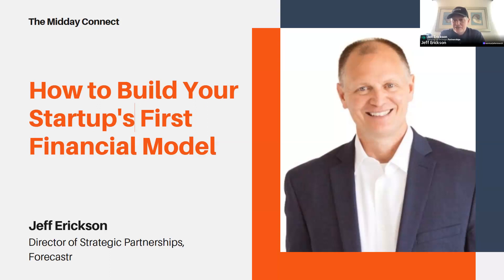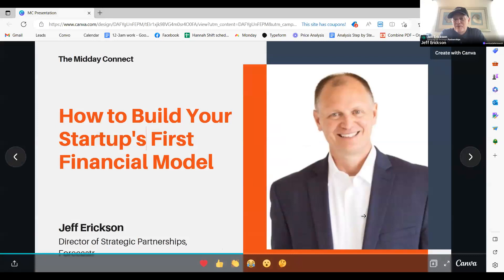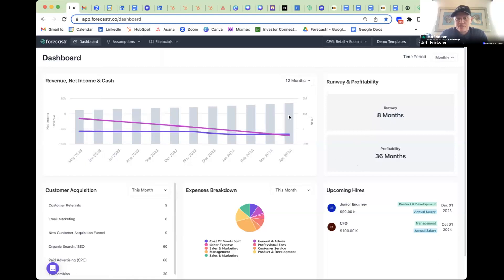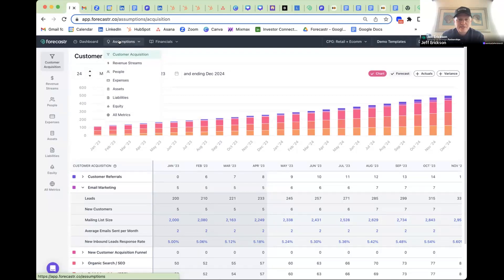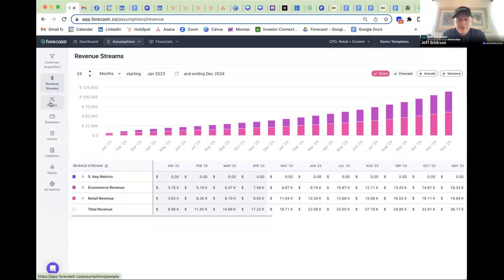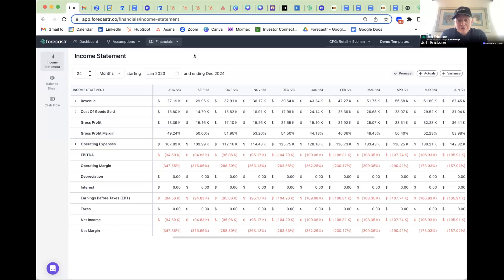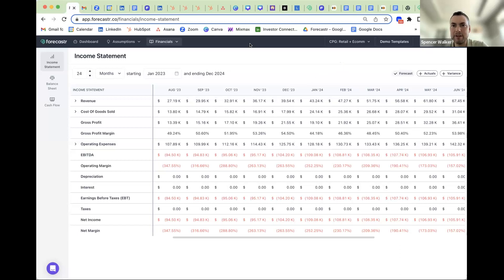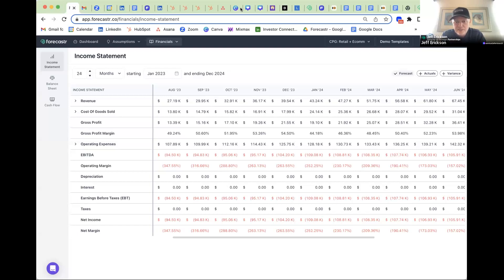How to Build Your Startup's First Financial Model by Jeff Erickson | The Midday Connect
Here's a quick look at what you're going to learn:

• Why investors are interested in your financial model
• Learn the importance of taking a ""Bottoms Up"" approach vs. Top Down Approach
• How to use your financial model to confidently make better decisions for your business
• Why you need a three-Statement Financial Model (not just an income statement